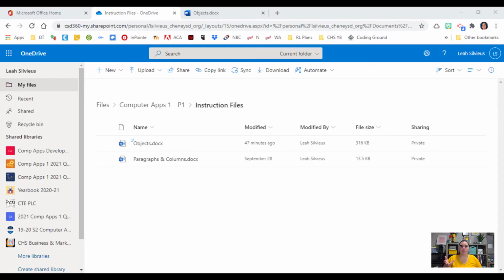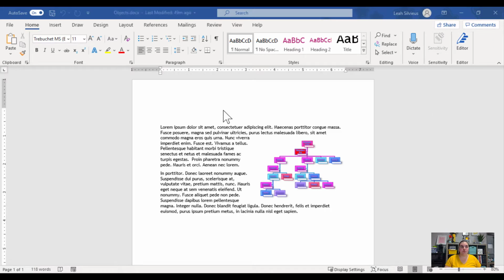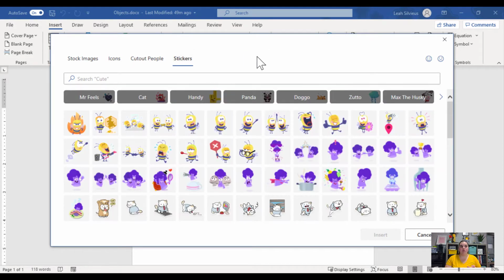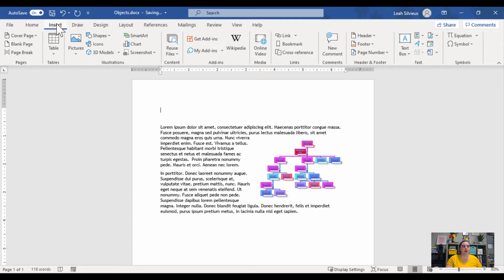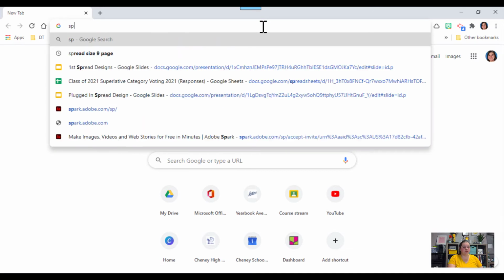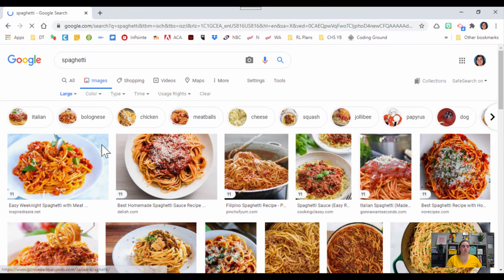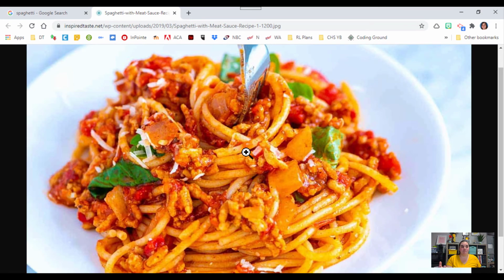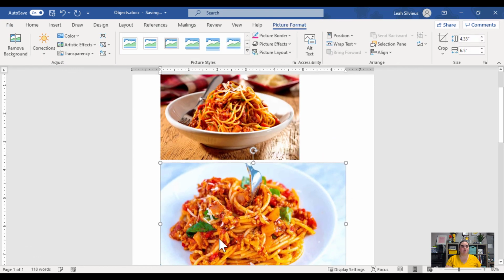Inserting Pictures into Word